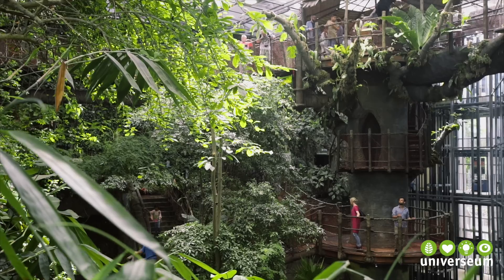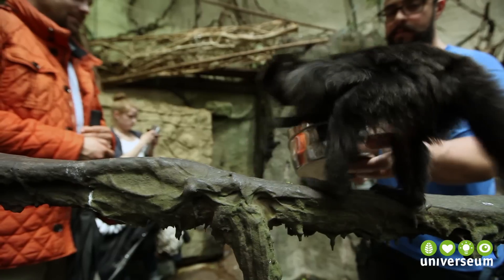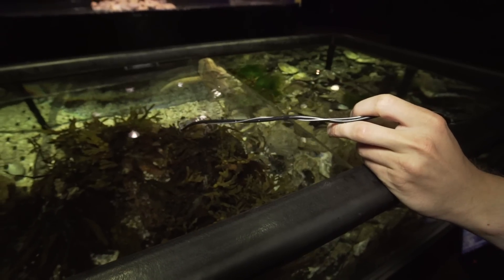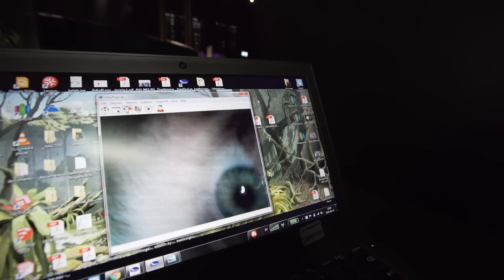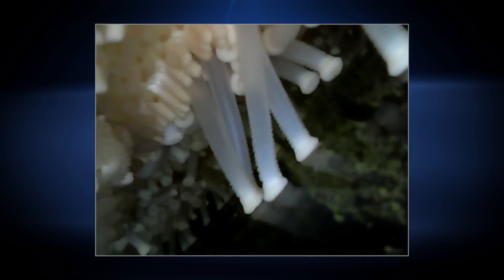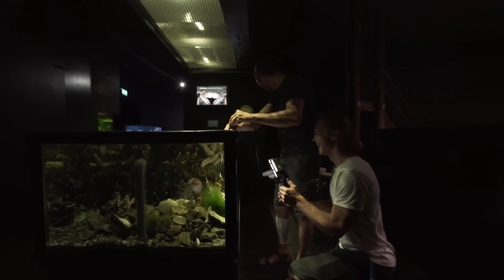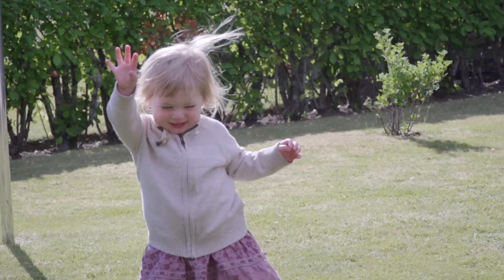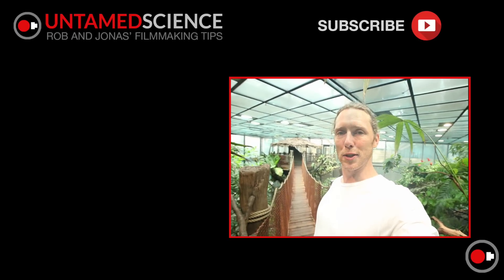Summer school camera Quick Tip: Endoscope camera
This video is especially for you science educators out there. Using a cheap endoscope camera you can show your class some pretty sweet things without having to spend a lot of money. These cameras may not have the greatest quality video, but hey, if you can live stream video from 10ft. below the surface or up in a tree without having to deal with the issue of running out of camera batteries, all for about $30, then why not! Have fun!